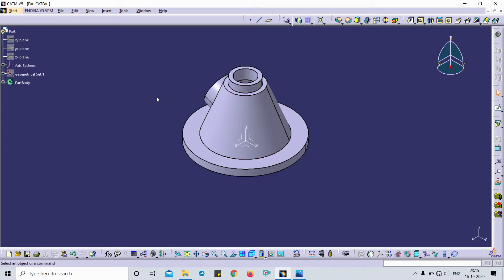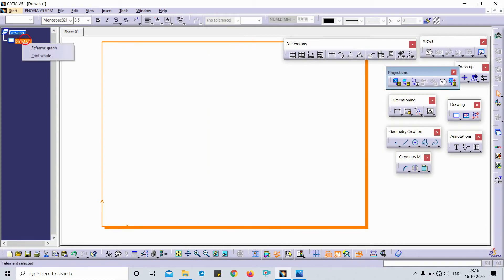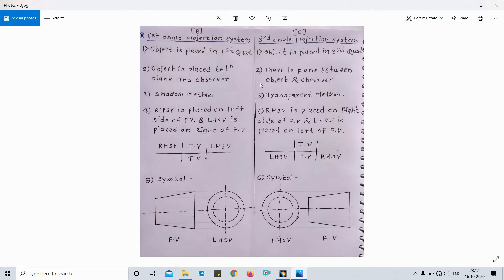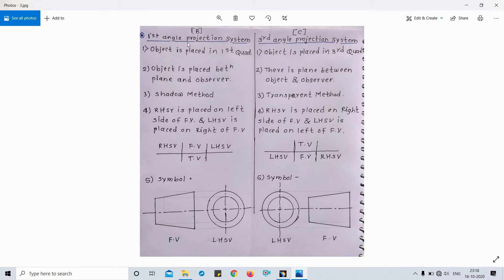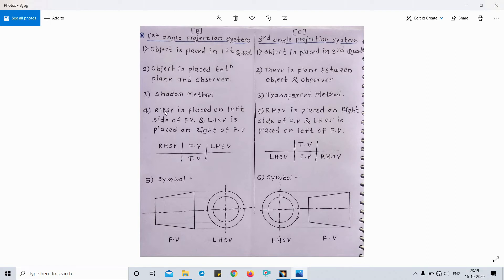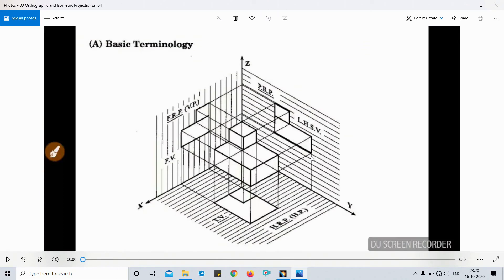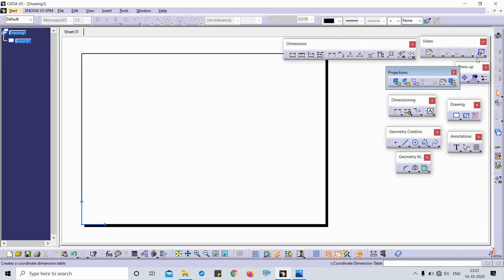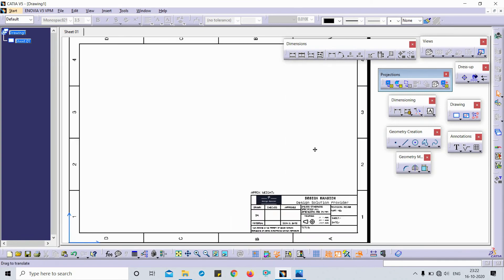Catia V5 DRAFTING - Settings & Projection Systems